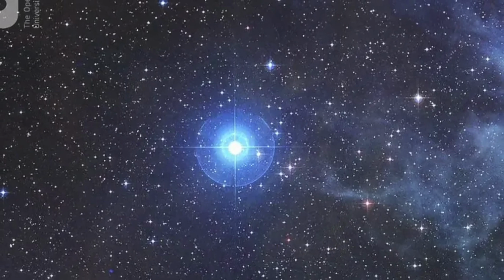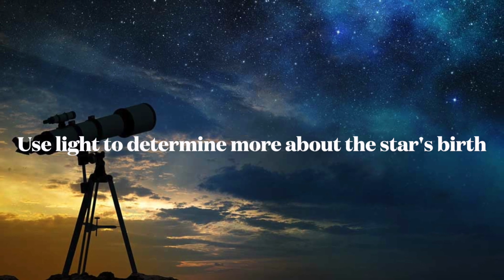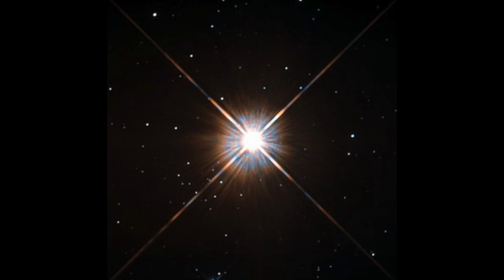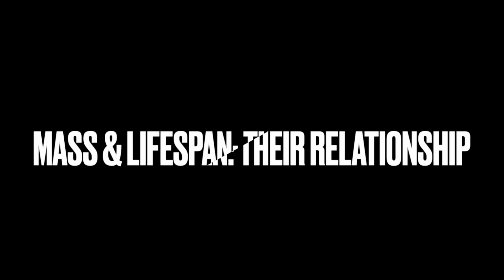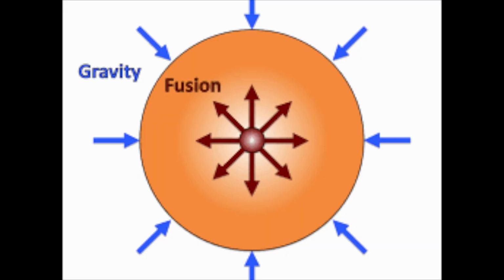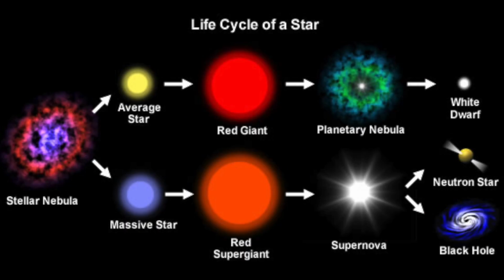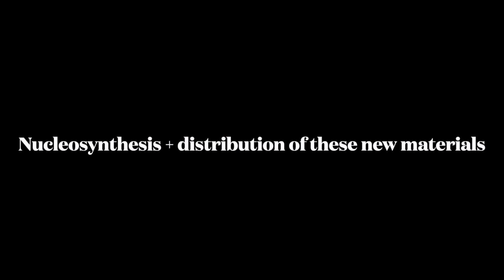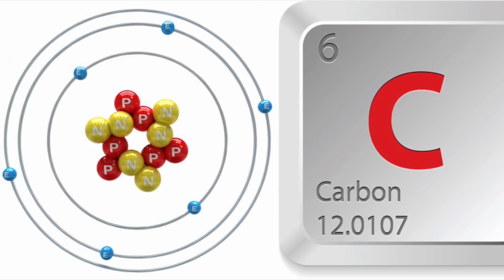A Star's Life by LINDSAY SON (ESS SUMMATIVE)